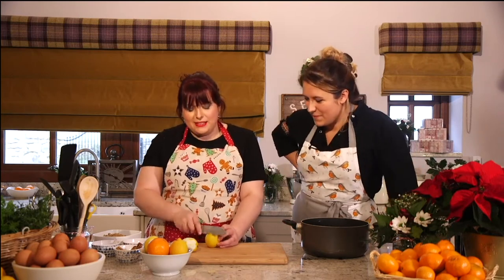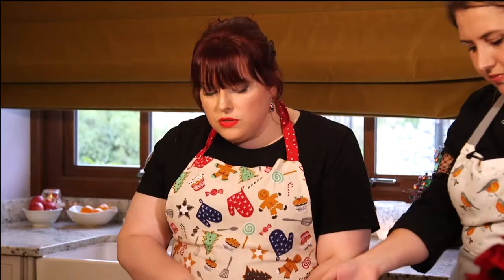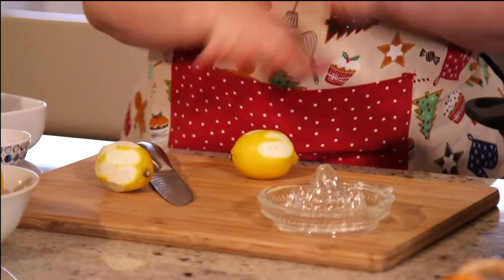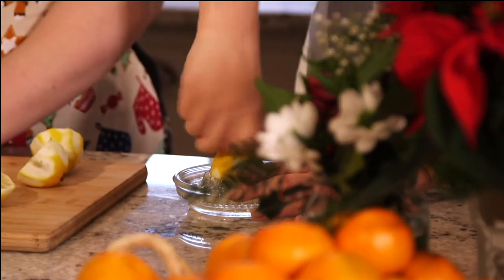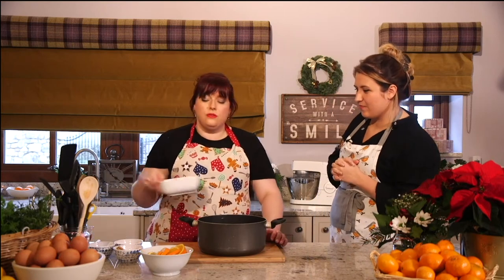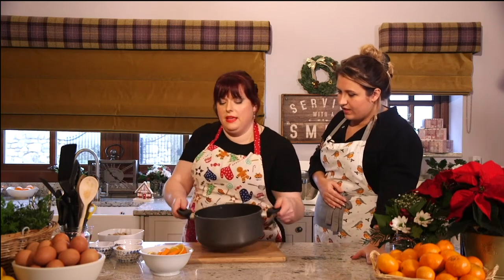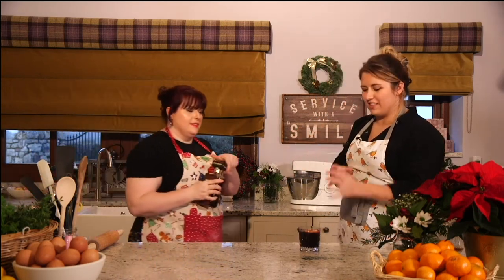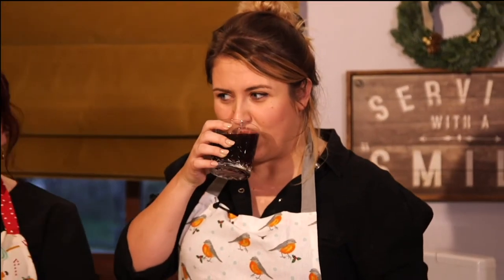How to make the MOST Delicious Mulled Wine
I teamed up with Girlie Foodie Welsh and Boomerang Productions to create a series of films featuring my go recipes for the Ultimate Christmas Party.

I don't think you could have a Christmas party without mulled wine, I like to serve mine with either amaretto or brandy!

Ingredients:
2 lemons, zest, and juice
4 oranges, (2 zested and juiced, 2 Sliced)
2 bottles of red wine
2 cinnamon sticks
1 tsp whole cloves
2 star anise
1 bay leaf
50 soft brown sugar
Amaretto or brandy to serve

Method:
1. Peel the zest off the lemons and 2 oranges, you do not want any of the white pith still attached to the zest as it can make the wine bitter.
2. Add the wine to a large saucepan, add the lemon and orange zest, and the juice of the lemons and two of the oranges. Add the cinnamon, cloves, star anise, bay leaf and sliced oranges.
3. Heat the saucepan over a medium-low heat, once warmed through, stir through the sugar until fully dissolved.
4. Serve warm with either amaretto or brandy.